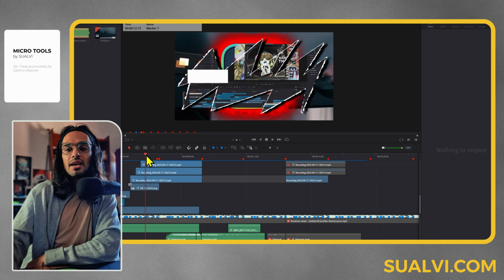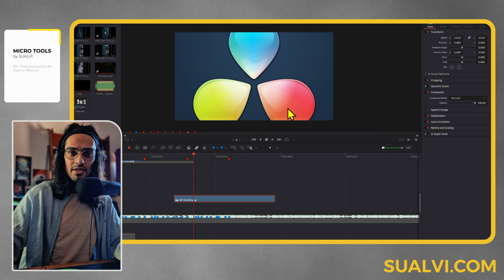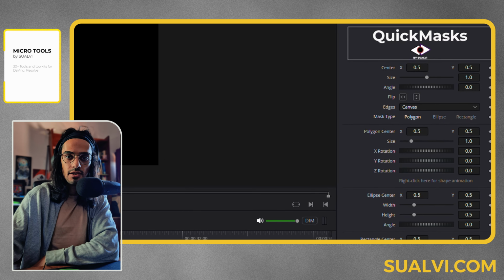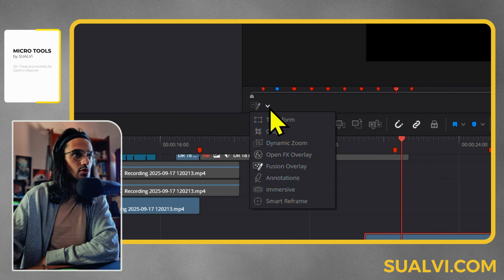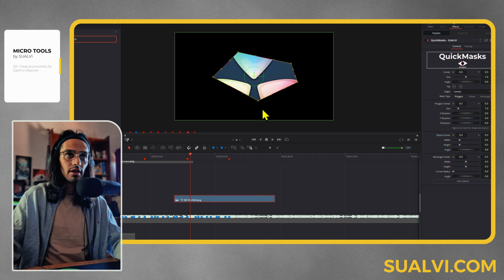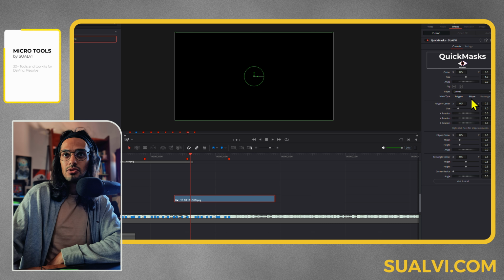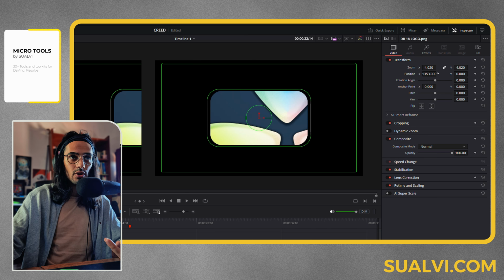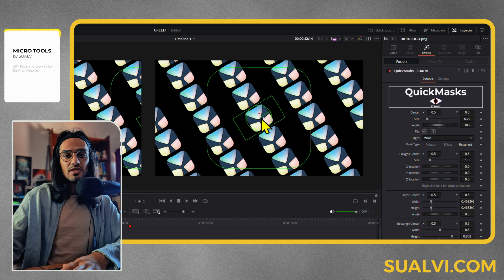MASK Like A Pro with THIS tool!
👽Get into your editing flow faster than ever with the Flow Essentials Pack 🚀 Use this new tool I built to quickly create masks in the edit page.

✅ 35 customizable animated titles of the TextFX pack for DaVinci Resolve